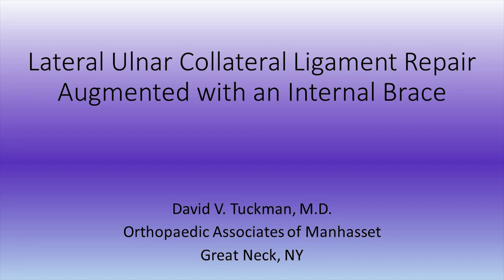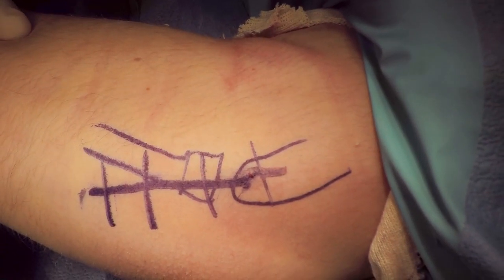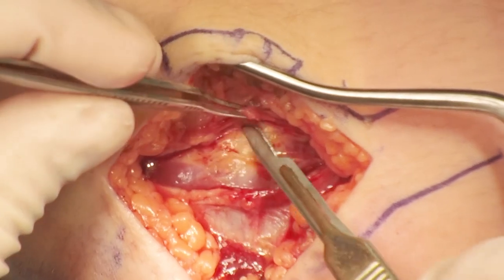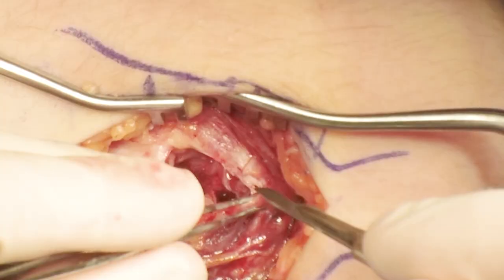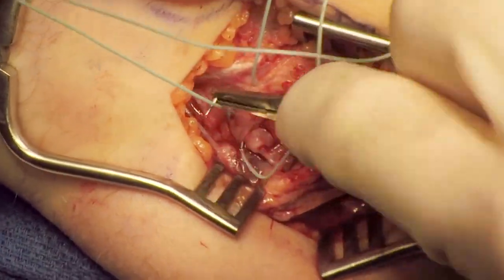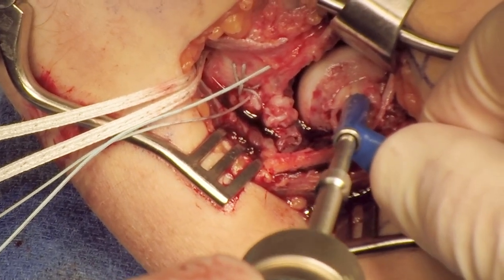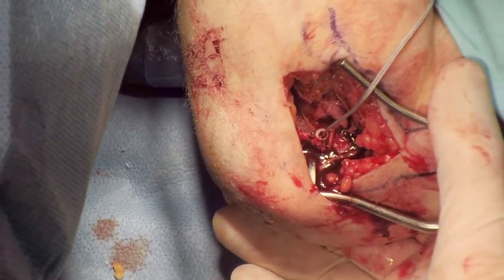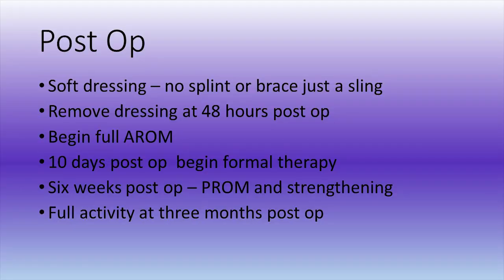Elbow Lateral Ulnar Collateral Ligament Repair Augmented with an Internal Brace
David Tuckman, M.D. presents a repair of an ulnar collateral ligament. The repair is augmented with an internal brace. The addition of the internal brace significantly increases initial repair strength allowing aggressive early range of motion improving final results. I used the Arthrex 4.75 swivelock suture anchors and a Fibertape.